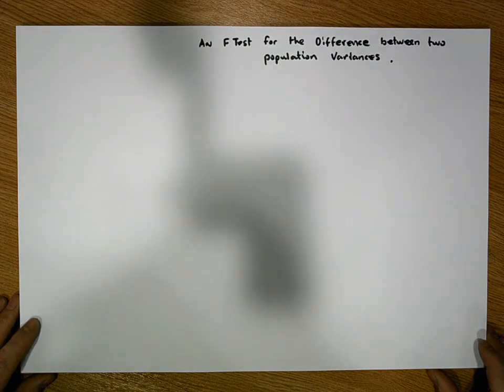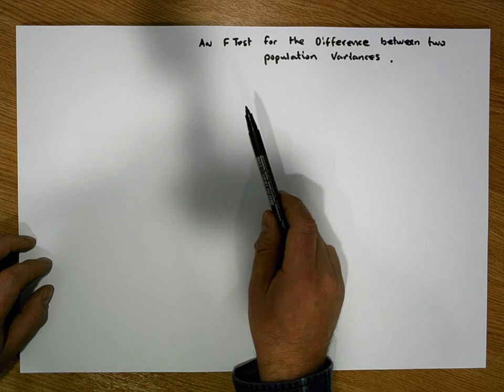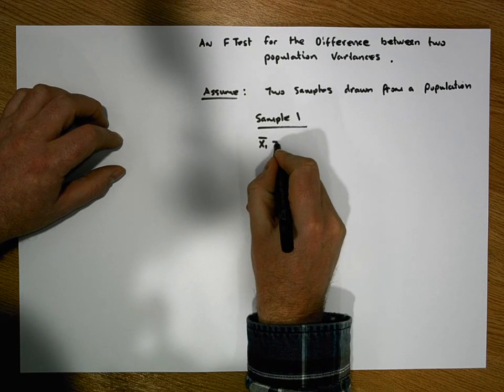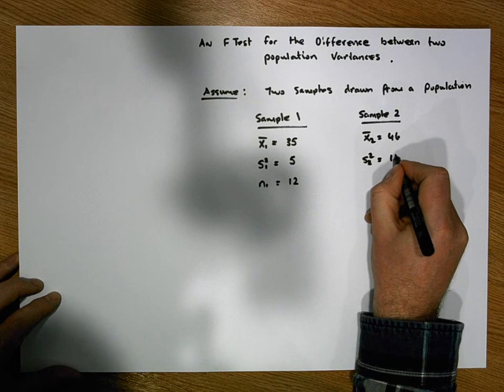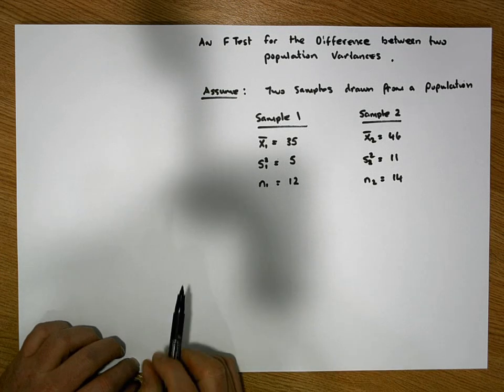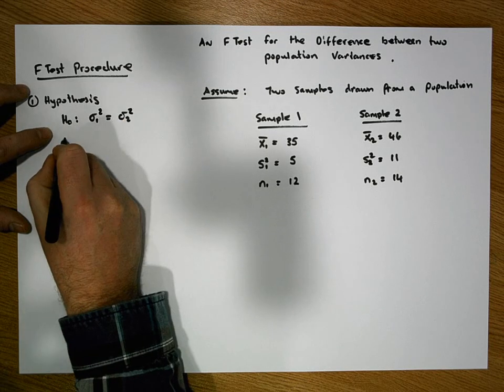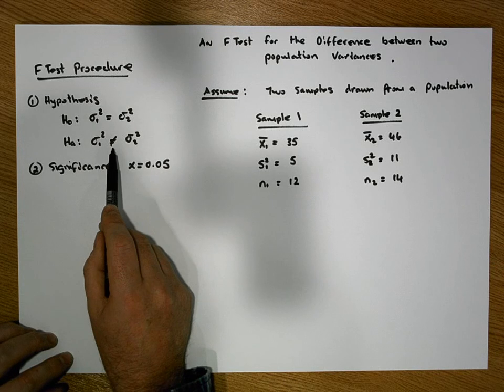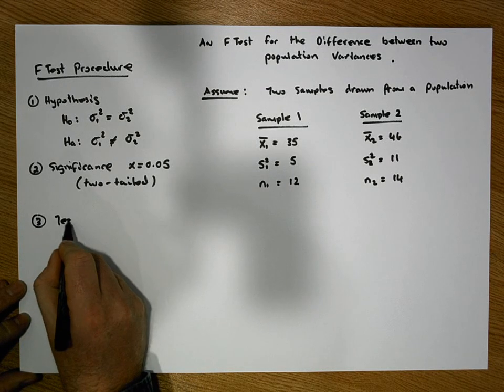Hypothesis Testing by Hand: An f-Test for the Differences bewteen Two Population Variances - Part 1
This short video covers the steps to be followed in order to undertake an f-Test to test if two samples have been drawn from populations with different (or the same) population variances. This test should be undertaken as a precursor to an Independent Samples t-Test, in order to decide on the variant of the t-test (either equal population variances assumed, or unequal population variances assumed).